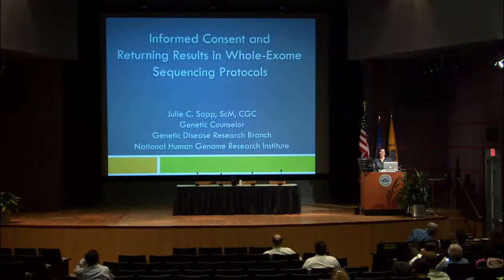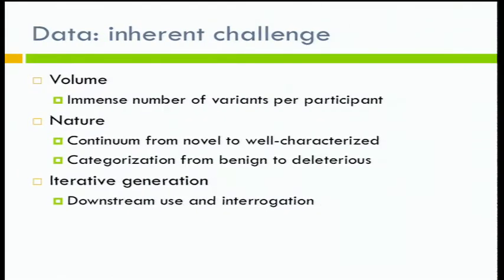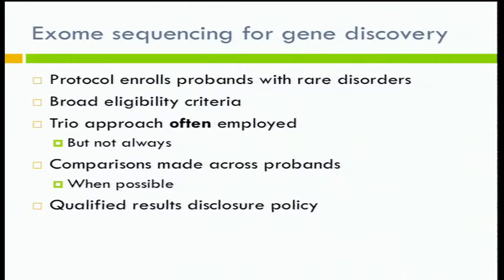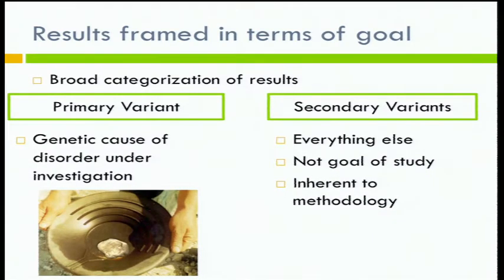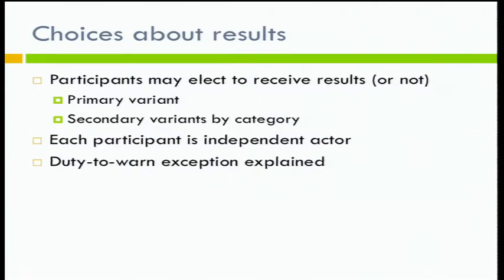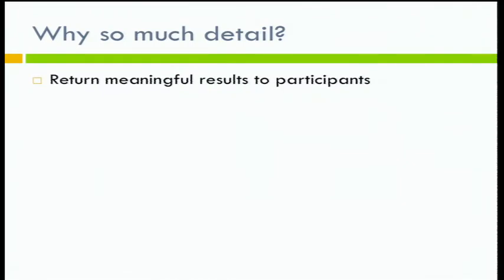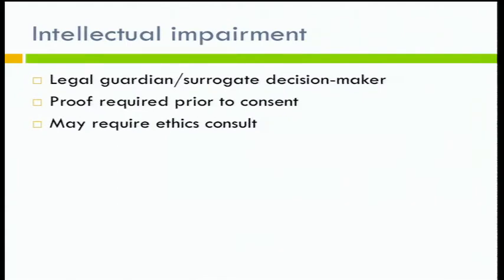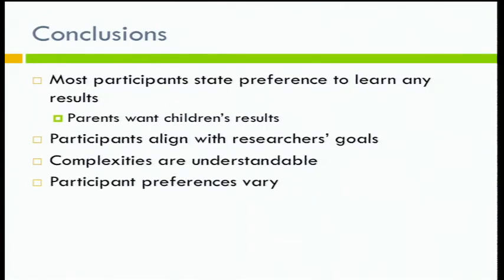Informed Consent and Returning Results in Whole-Exome Sequencing Protocols - Julie Sapp